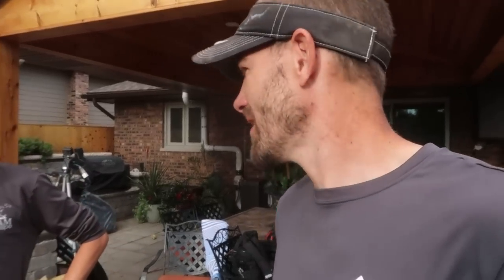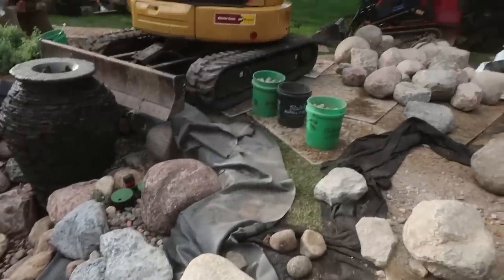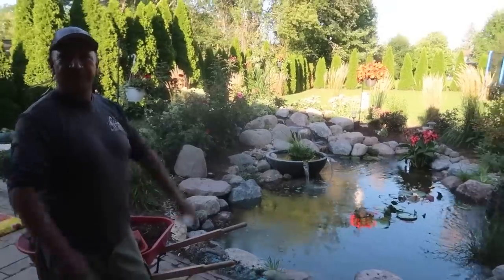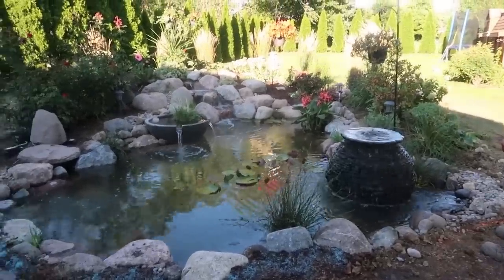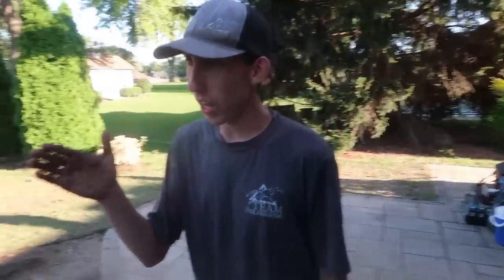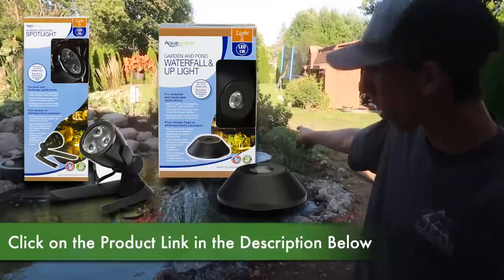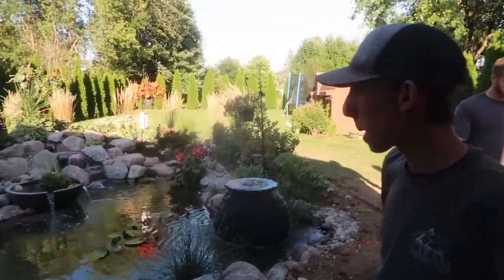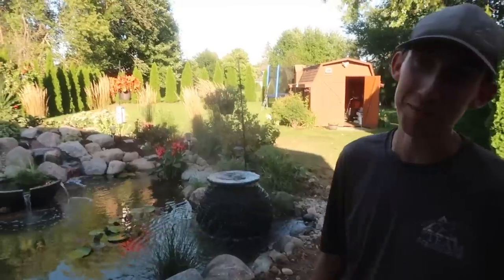20-Foot KOI POND Renovation - REVEAL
After a 15 month wait, this customer's pond is bigger and better than ever! For this koi pond renovation, we about doubled the size of the feature and added all the bells and whistles.

Aqualand – Aquascape Inc. corporate headquarters:
901 Aqualand Way St. Charles, IL 60174